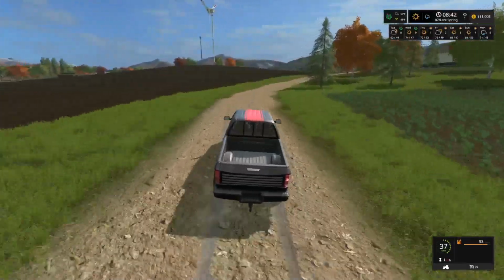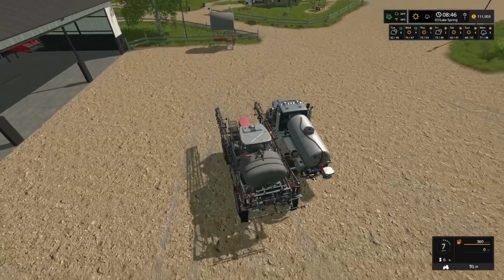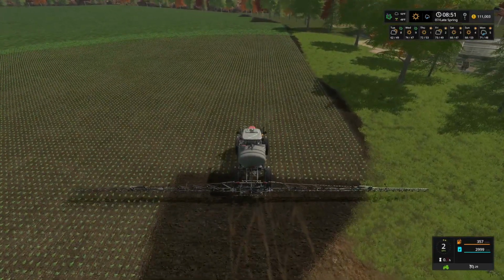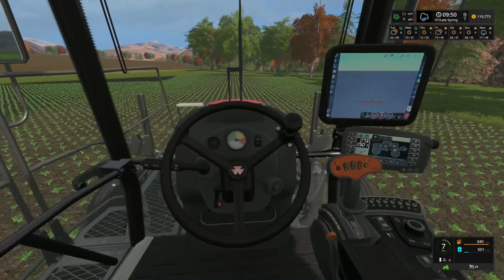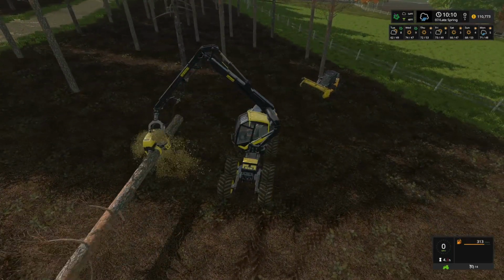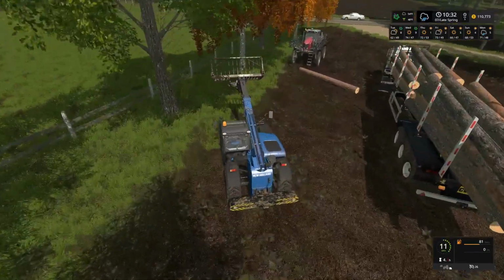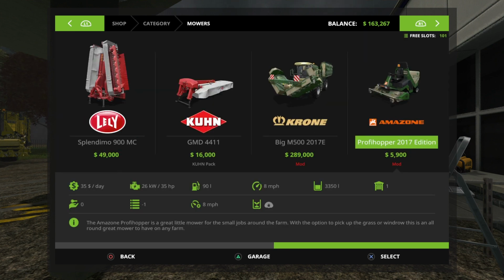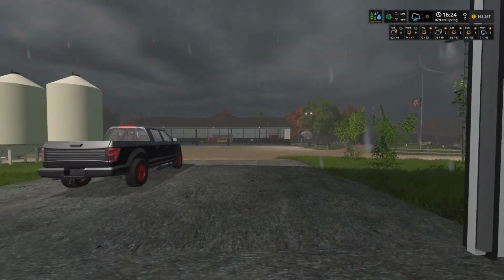Let's Play Farming Simulator 17 PS4 | Oregon Springs | On The Farm - Ep 9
We are back at Oregon Springs.  Approaching the end of spring, we have lots to do.  We have yet to plant the soybeans and the fields are approaching the need for spraying.  We also continue to log in order to increase the bank balance.

Let's sell a trailer!

Let's buy a lawnmower!